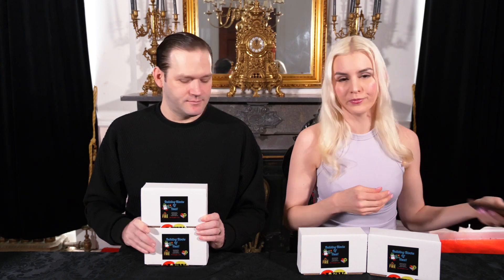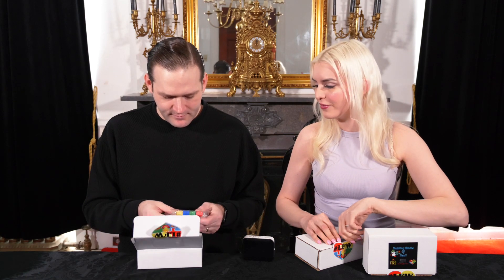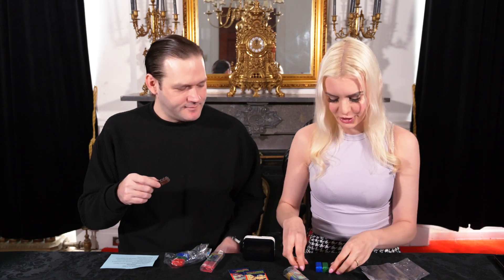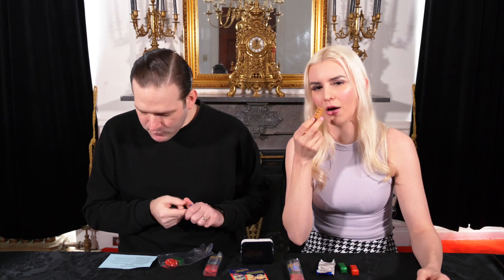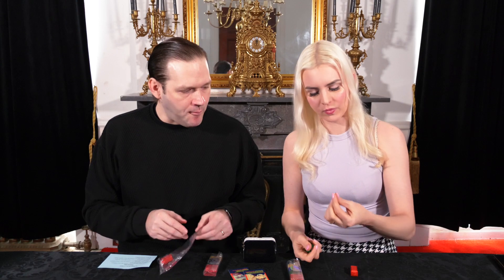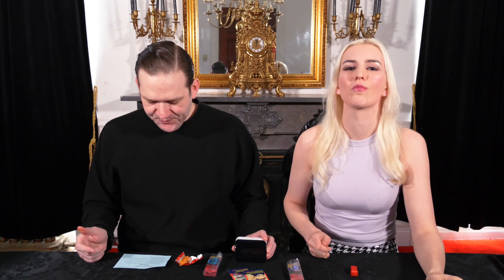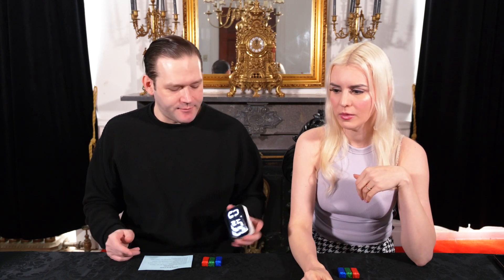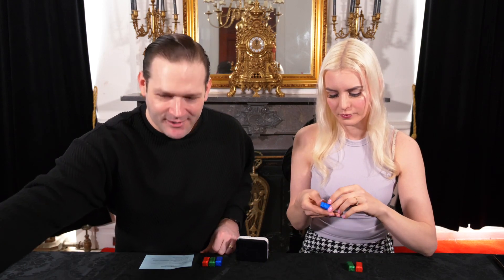🔥CHALLENGE🔥 MULTIPLE BUILDING BLOCKS OF HEAT!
We recently watched @brianambs take on the Building Blocks of Heat and thought it would be a great time to do our multiples for the @LeagueOfFire season.